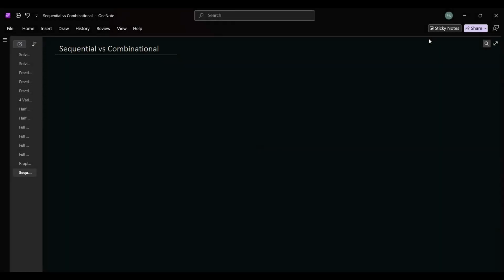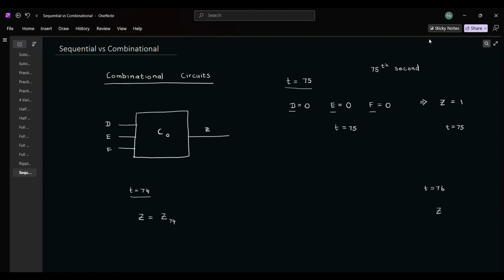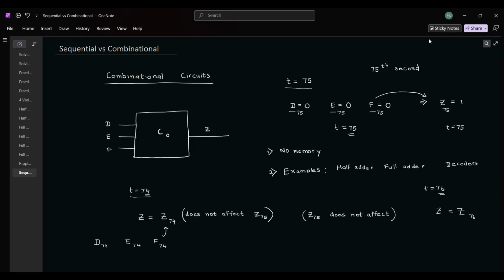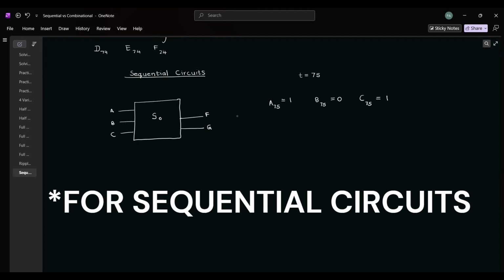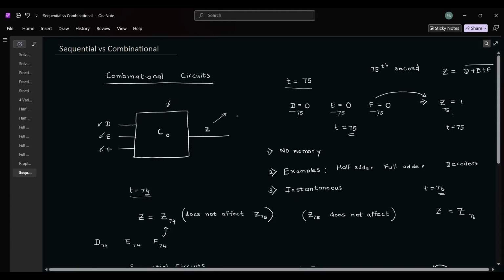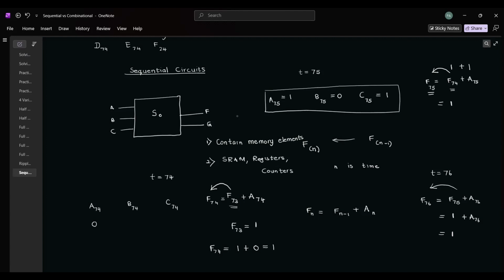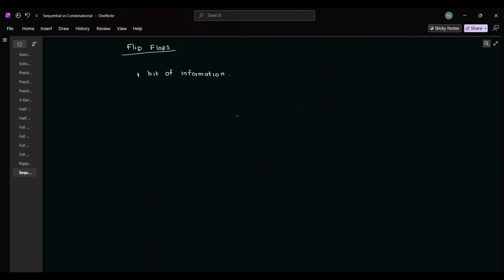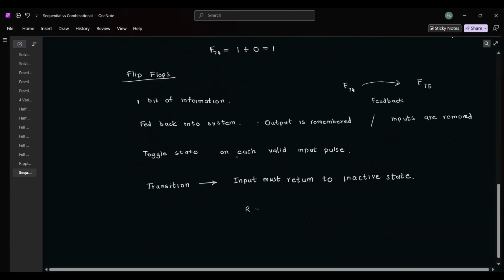Combinational vs Sequential Circuits & Flip Flops Introduction | G.C.E A/L ICT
0:00 Channel Intro
0:12 Combinational Circuits
3:10 Summary for combinational Circuits
5:07 Sequential Circuits
9:10 Summary for sequential Circuits
10:55 Flip Flops
13:38 Next Video
13:53 Channel Outro